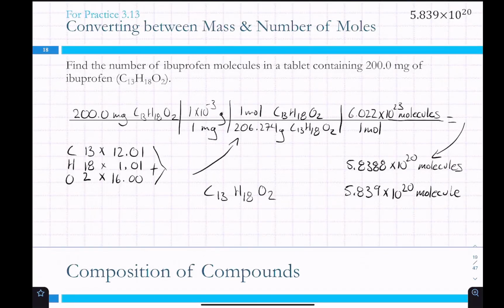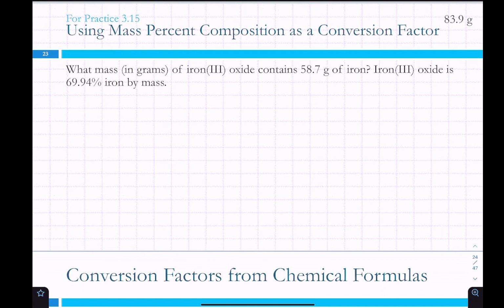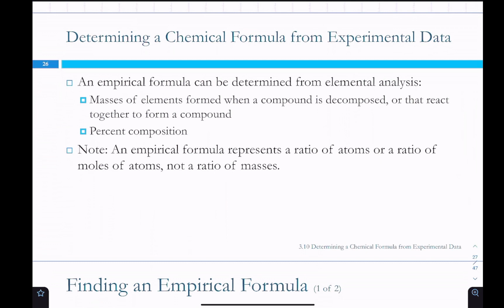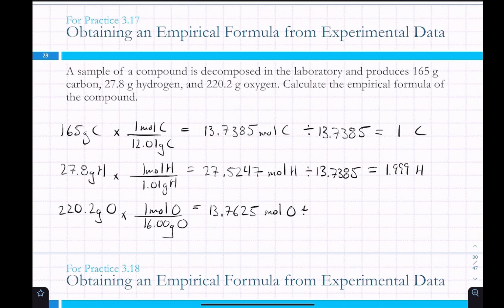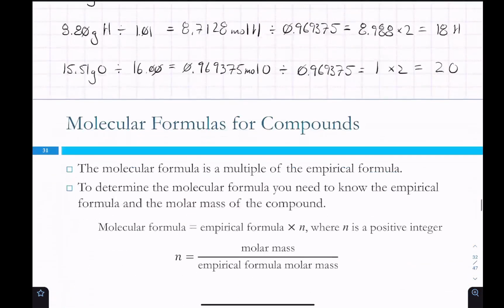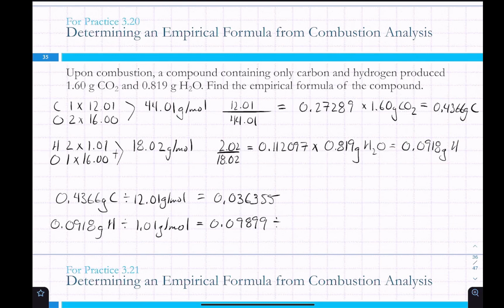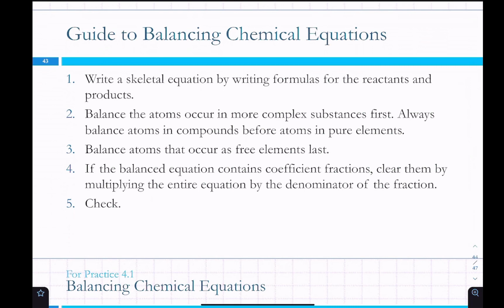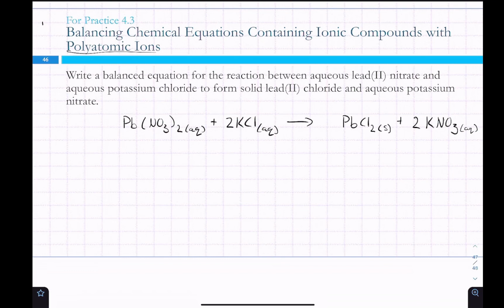23Sp Chem 1 Lecture 5